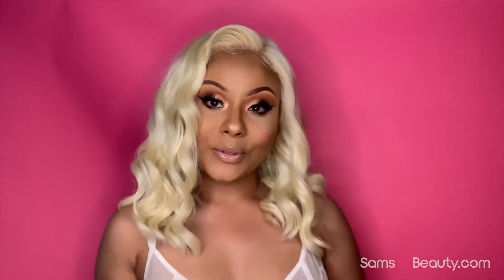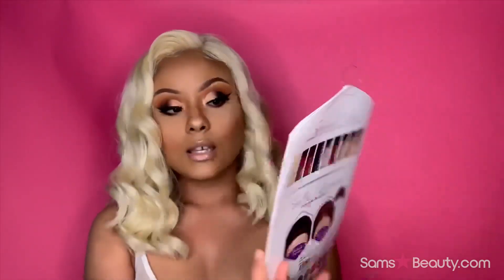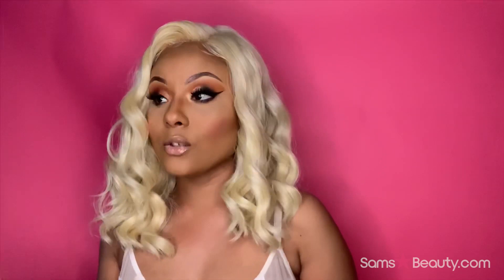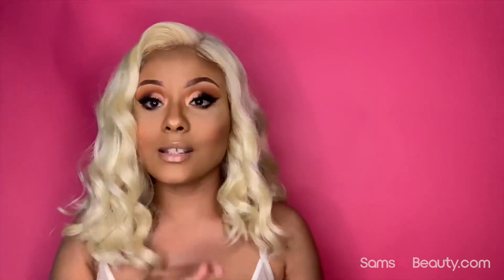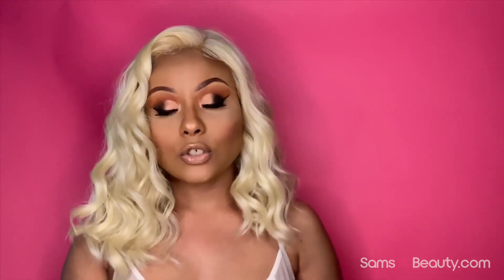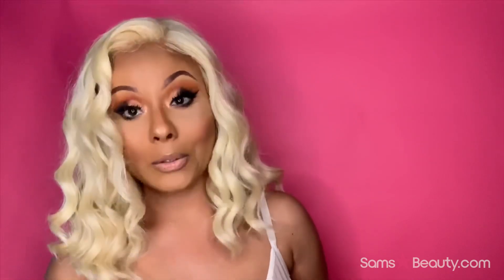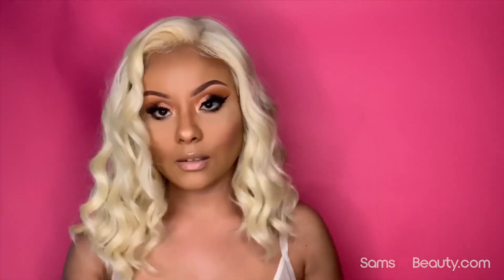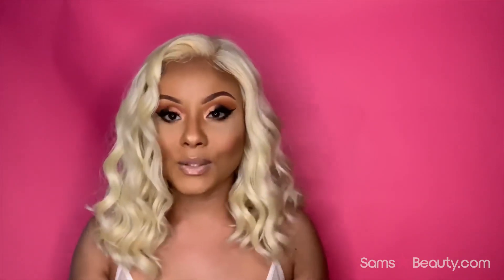SENSATIONNEL LACE FRONT WIG CLOUD 9 WHAT LACE SWISS LACE 13X6 AUDRY / SAMSBEAUTY.COM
ITEM NAME : SENSATIONNEL LACE FRONT WIG CLOUD 9 WHAT LACE SWISS LACE 13X6 AUDRY / SAMSBEAUTY.COM

SAMSBEAUTY IG&FB
follow samsbeauty on instagram